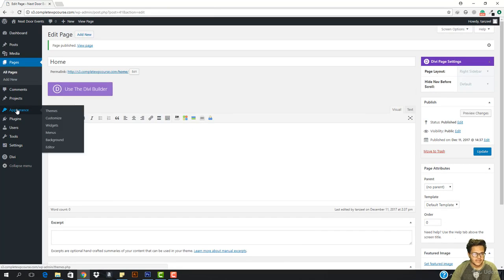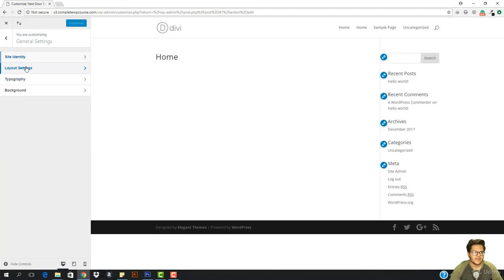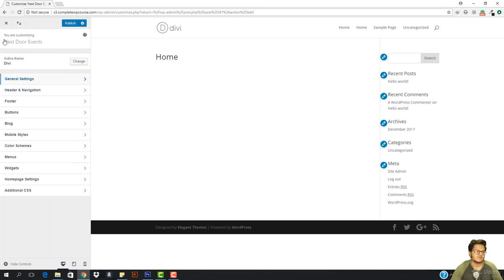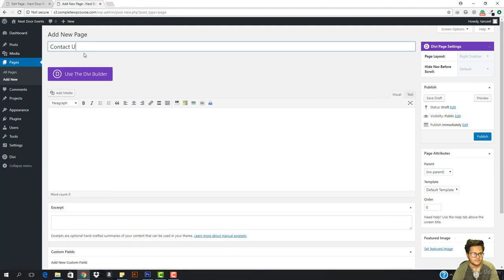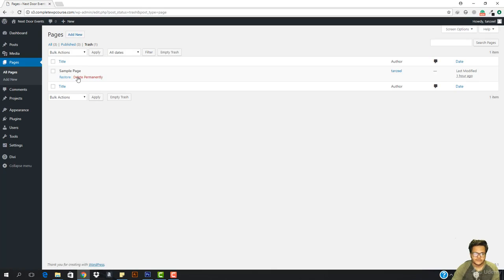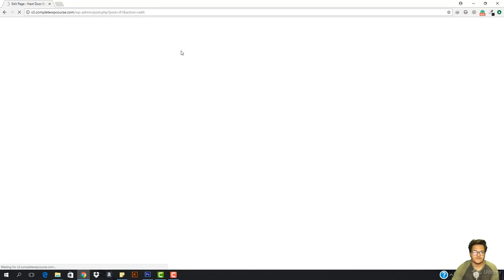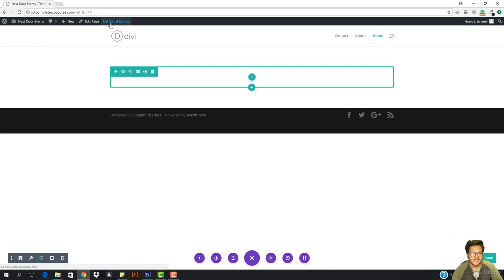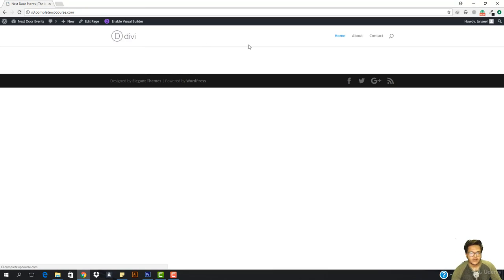How we can Setting up the homepage in Wordpress [In Hindi] | Set Homepage in Wordpress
Lets in my channel  '' LEARN YOUR SELF'' every subjects of education of all classes like English, Mathematics, Science Subjects and economics education etc. you need not worry about in these subjects. Every subject is explained in simple method.How we can Setting up the homepage in Wordpress [In Hindi] | Set Homepage in Wordpress